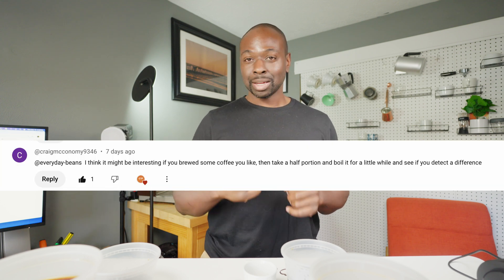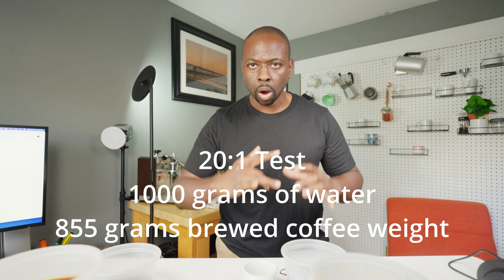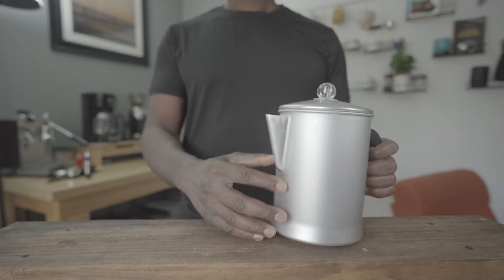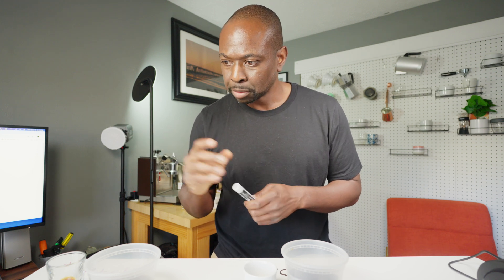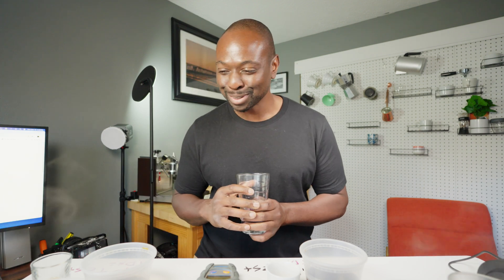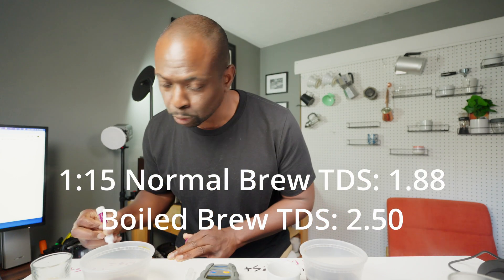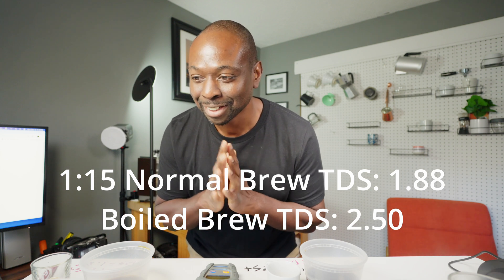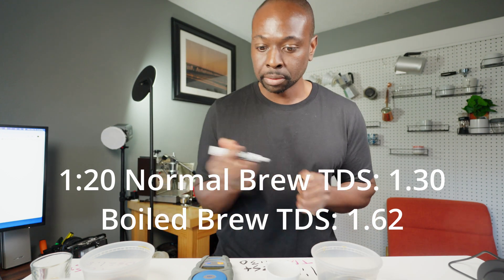STOP Using Percolator Coffee Makers Until You See This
-Join the Skool Community: Learn, ask questions, and connect with people who love coffee as much as you do

-Shop on Amazon: Get our smooth, flavorful medium and dark roasts delivered to your door

Everyday Beans is about finding joy in coffee: one cup at a time.

I’m an engineer turned roaster, a self-proclaimed mad scientist behind the brewer, and someone endlessly curious about coffee — and life.

I share my wins, misses, and discoveries so you can explore your own journey through coffee. check us out at: everydaybeans.com

Join us for an in-depth coffee brewing experiment testing boiled coffee against traditional methods. We explore different ratios and measure TDS levels to understand extraction differences. Perfect for coffee enthusiasts interested in brewing science!

🔔 Share with fellow coffee lovers!

Timestamps:
0:00 - Introduction & Setup
3:45 - First Boiling Test (1:15 ratio)
7:30 - Second Boiling Test (1:20 ratio)
11:15 - Taste Testing & Results
13:30 - TDS Measurements
14:30 - Final Conclusions